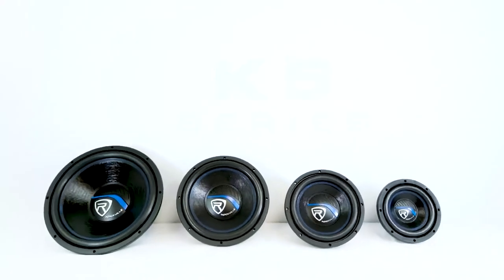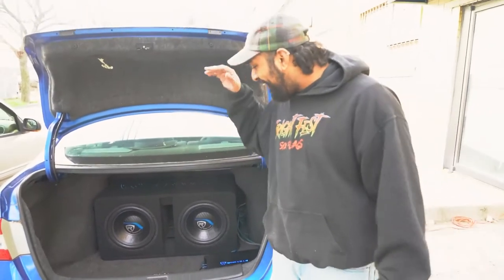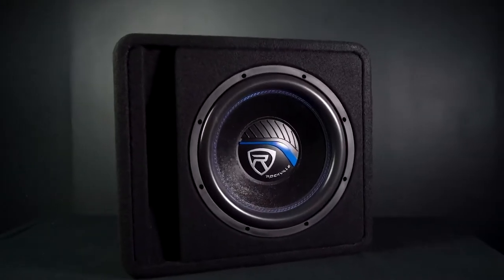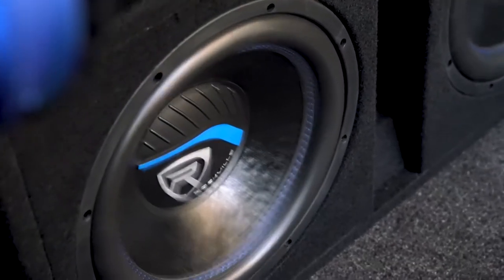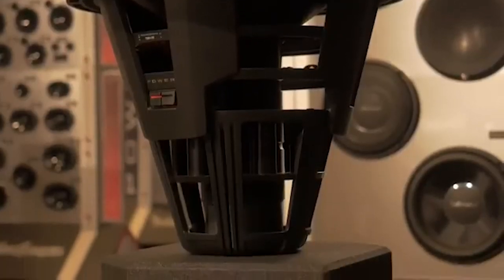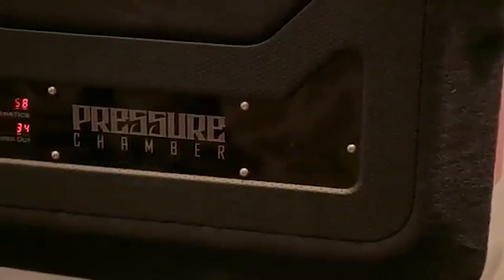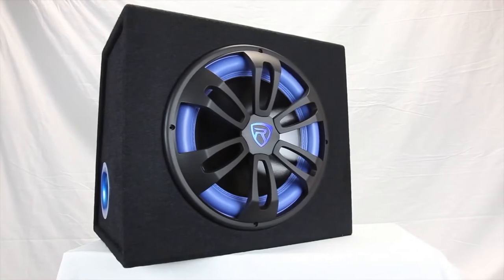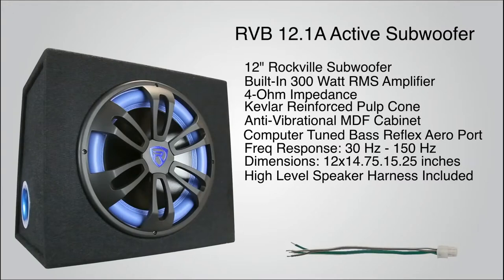Best Truck Subwoofer For Deep Bass | Top 5 Best Subwoofers To Boost Your Truck Audio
Here is the Latest Truck Subwoofer For Deep Bass List ►

8 Inch Car Audio 600W High Power Car Speaker

In this review, we are talking about the best truck subwoofer ​now making ripples in the automotive subwoofer market. We analyzed the features, design, and power handling abilities of the products. We also reviewed about best subwoofer for truck.

Choosing the best subwoofer for a truck ​can be a hard task. The best subwoofer for single cab truck is incredibly significant to the overall sound of your truck. You require to select one that will project that sound into the ears of your travelers.

We keep up our lists repeatedly and work hard to keep them up-to-date with the latest products on the market. Buying the best shallow subwoofer for trucks is something many drivers want to do. Above are the top 5 best truck subwoofers for deep bass that we recommend to assist you to get introduced.

      leave us a message (bestrevieweer at gmail dot com) so we
      owners.